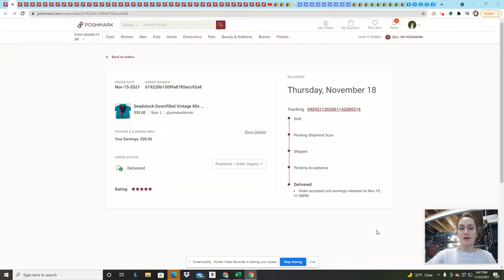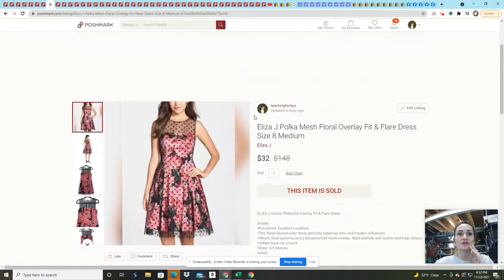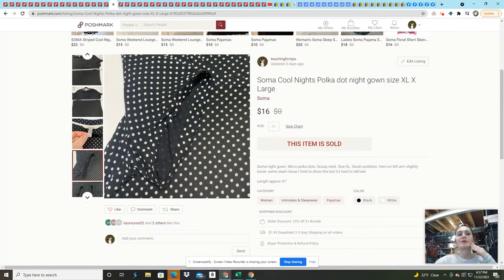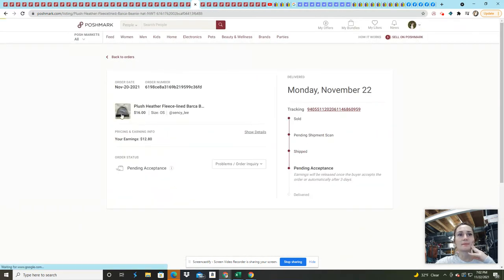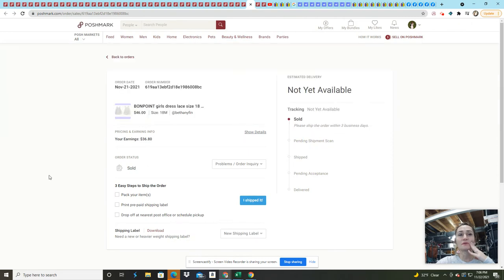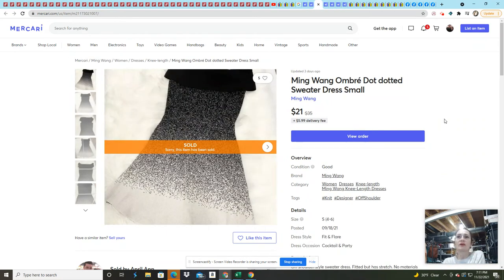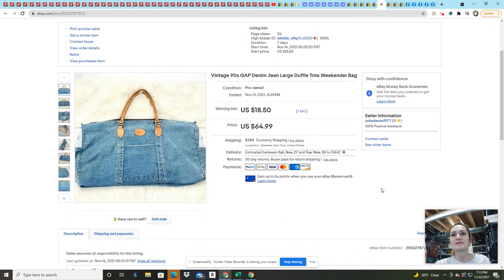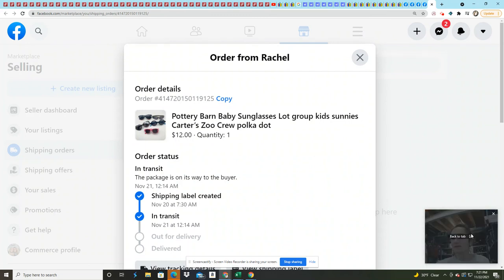1,830$ Week: What Sold Poshmark, Mercari, EBay & FB Marketplace: 11/15-11/21 Part Time Reseller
Thredup 15 Bag Unboxing